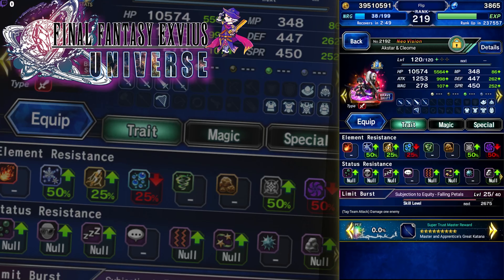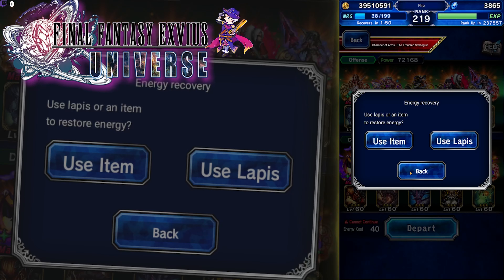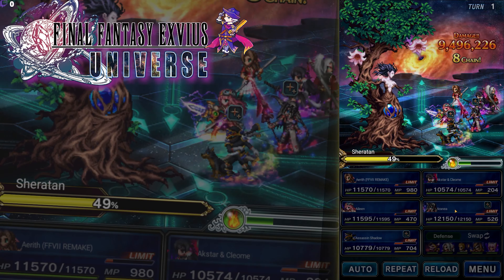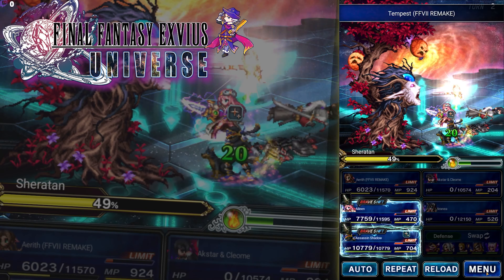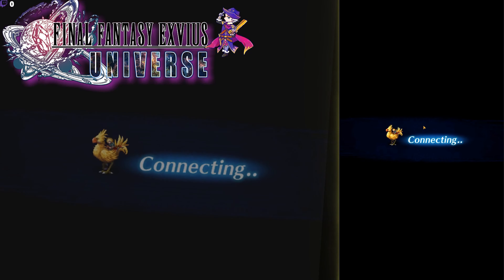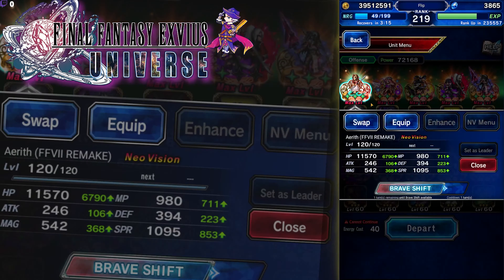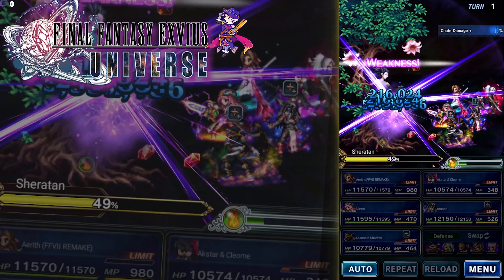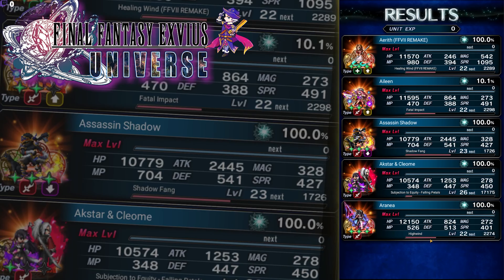Limit Burst Farming made EASY [FFBE] Final Fantasy Brave Exvius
A Guide farming limiti bursts or how to spend NRG on slow weeks.

You can Save up to 20% on Amazon Coins! Support me without actually giving me money.

United States:
USD - (Savings %) - Link

$9.00 (10%)
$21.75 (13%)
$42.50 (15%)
$82 (18%)
$400 (20%)